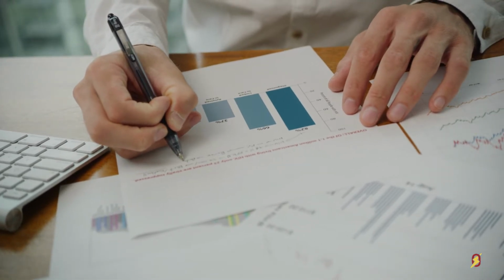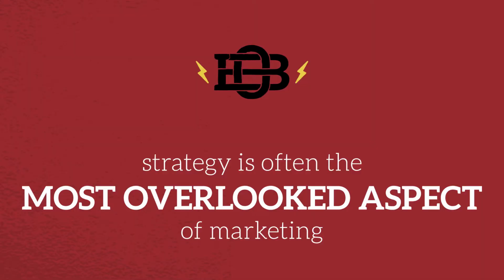Video Ads That Grab Attention | Steps You Can Take To Create Successful Ads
The only way to make successful ads is to grab attention.  In this episode, learn the steps you can take to create successful ads and the secret behind video ads that grab attention.

Brand Outlaw is a production of Superkick Branding. For your brand to succeed, you need to proudly and clearly plant your flag. We'll work with you one-on-one to develop your brand's positioning, messaging, and more.